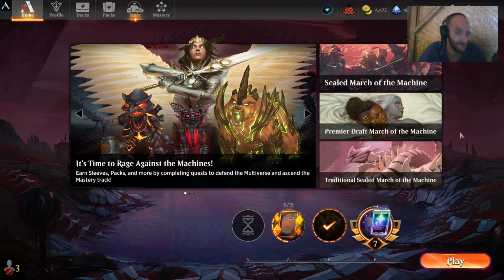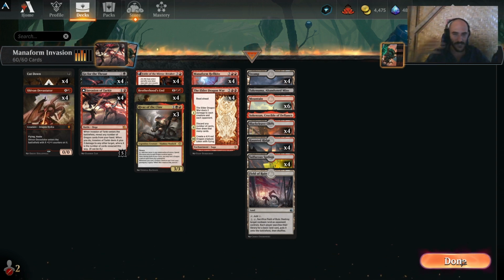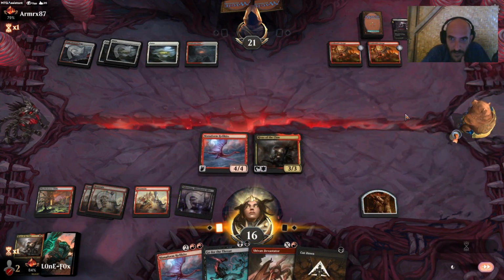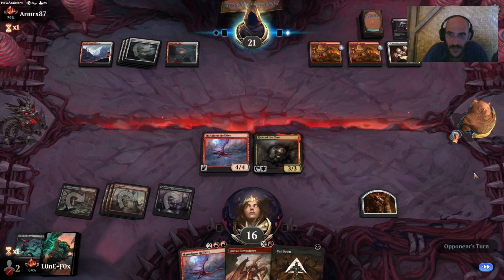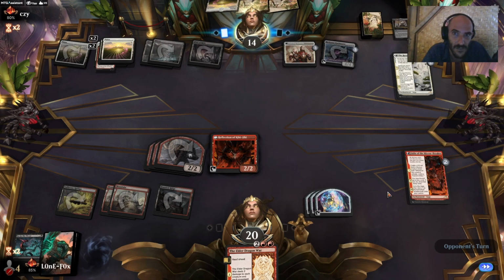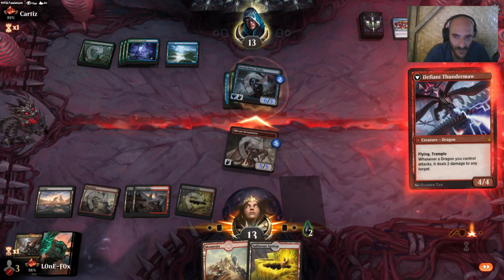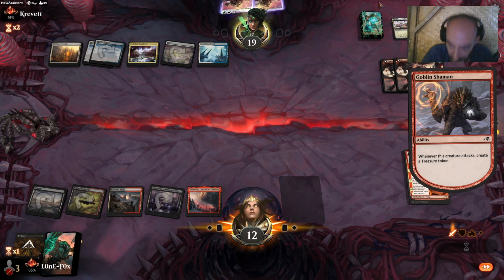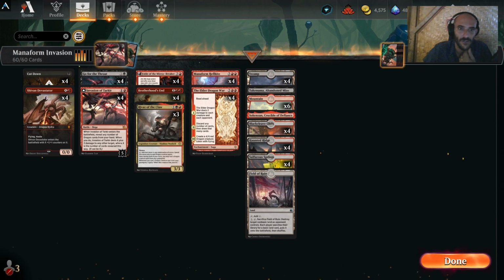MTGA - BrewLab - Hellkite Invasion ⚫️🔴 (Mythic Standard)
Rakdos Dragon Tribal is looking pretty sweet, finally get to play with Rivas!

00:00 ♩♫"What is Going Oonn?!"♫♩
00:25 BrewTech
06:10 Gameplay Footage
44:00 VICTORY & Final Thoughts!

4 Cut Down
4 Shivan Devastator
4 Go for the Throat
4 Invasion of Tarkir
4 Brotherhood's End
4 Fable of the Mirror-Breaker
3 Rivaz of the Claw
4 Manaform Hellkite
4 The Elder Dragon War
1 Takenuma, Abandoned Mire
1 Sokenzan, Crucible of Defiance
4 Haunted Ridge
4 Sulfurous Springs
4 Blackcleave Cliffs
1 Field of Ruin
6 Mountain
4 Swamp